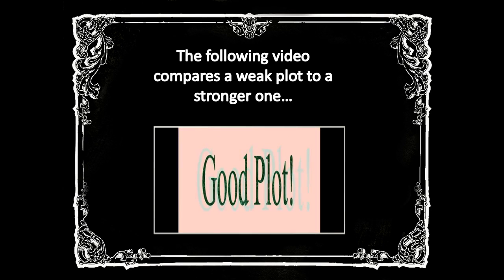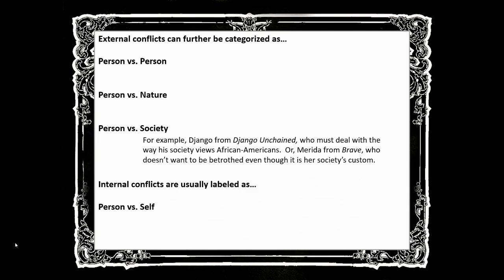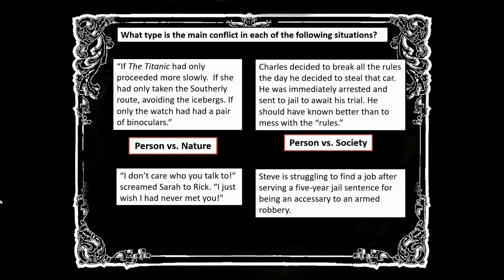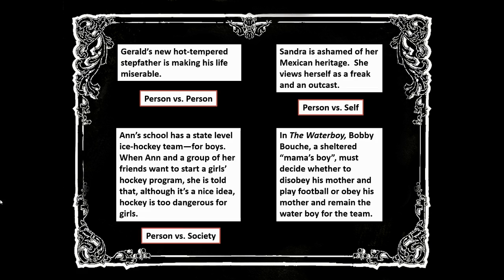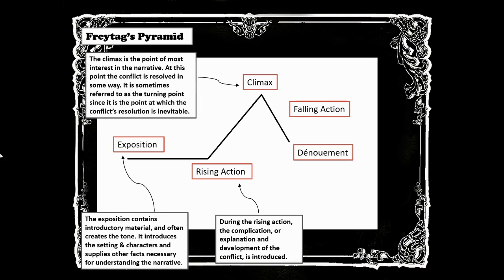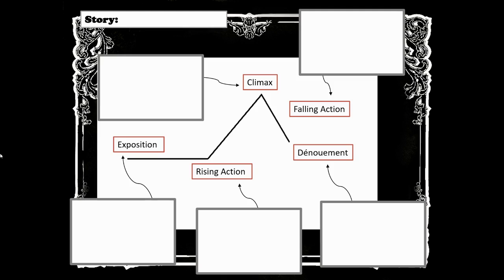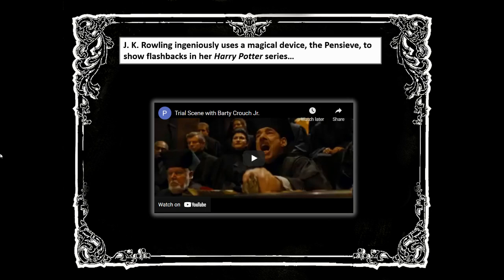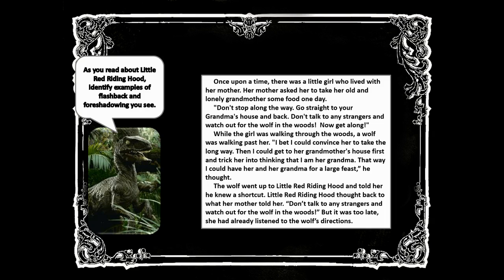Elements of Fiction: Plot